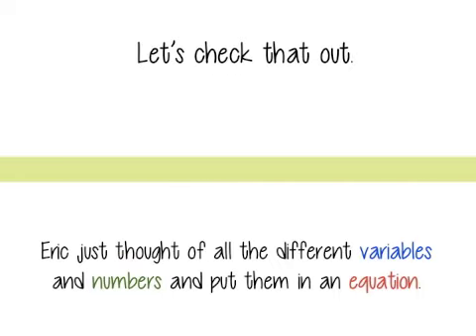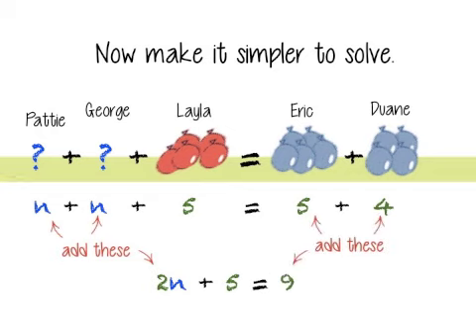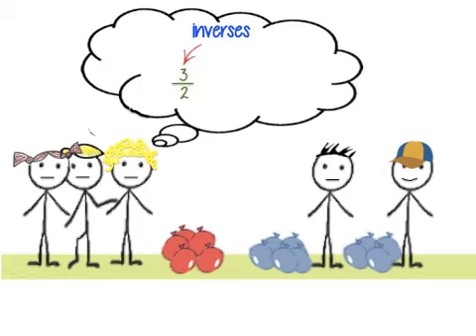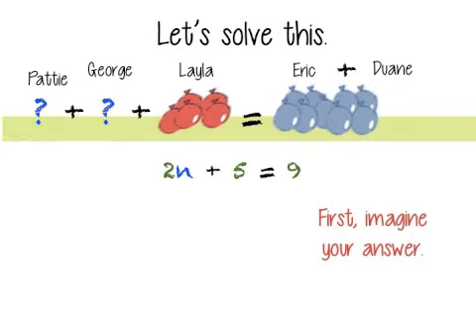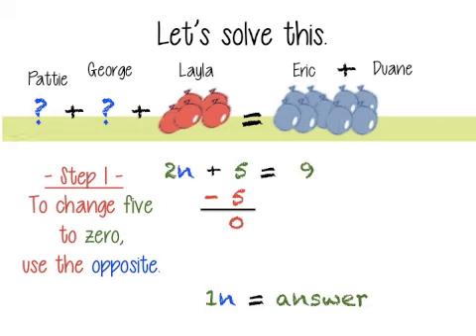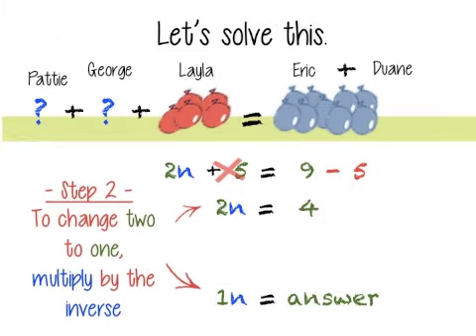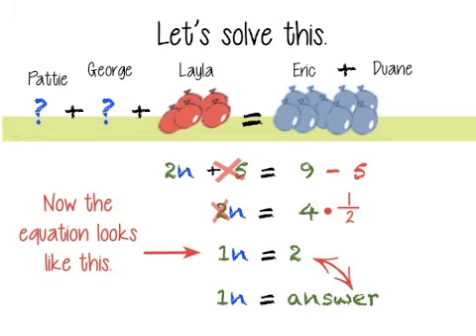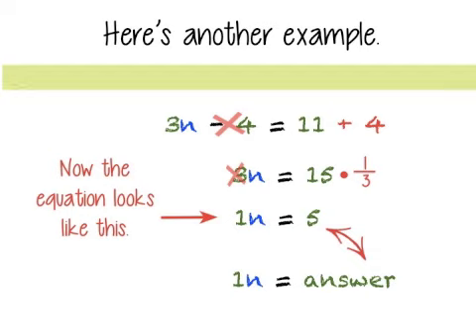MathIsEasy Solving Equations